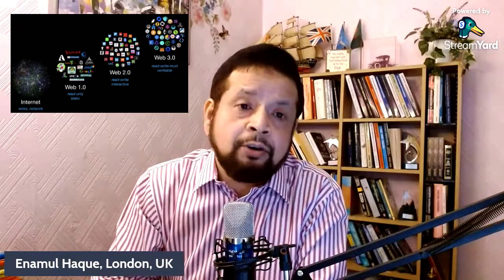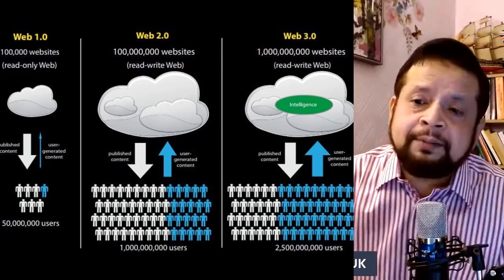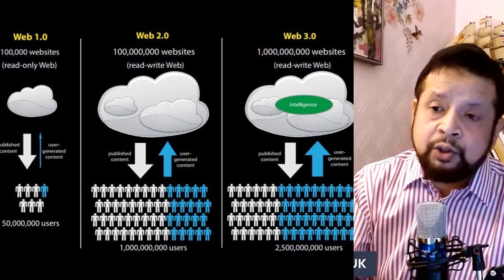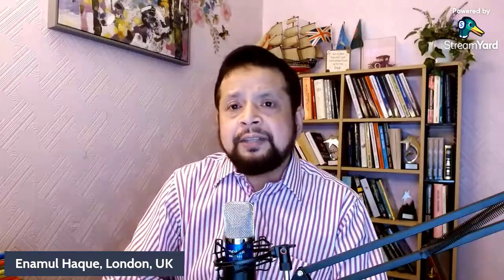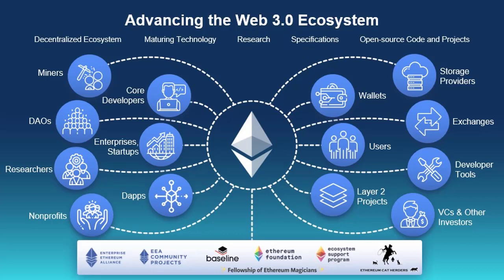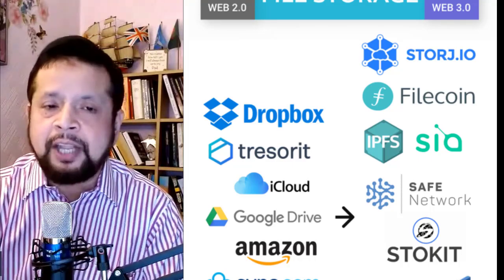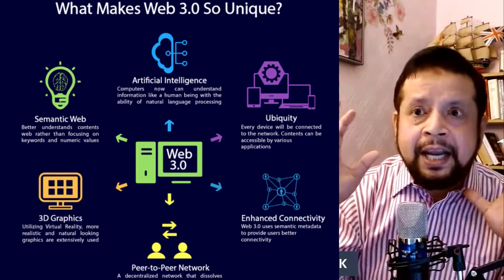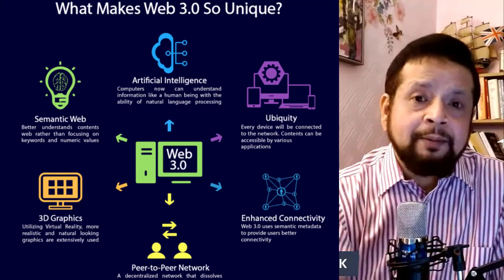ওয়েব ৩.০ কি? কিভাবে পাল্টে যাচ্ছে আমাদের অনলাইন দুনিয়া?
ওয়েব ৩.০ হল ইন্টারনেট উন্নয়নের ৩য় পর্যায়। যেখানে থাকবেনা ওয়েবসাইট এর মালিকদের একচ্ছত্র আধিপত্য। এখন যেমন তথ্যের আদান-প্রদানে তৃতীয়পক্ষ করতে পারছে। তখন এইসব মালিক বা বড় বড় জায়ান্ট রাও ইচ্ছে করলে কারো ব্যক্তিগত তথ্য দেখতে বা পাচার করতে পারবে না। এ নিয়ে বিস্তারিত।